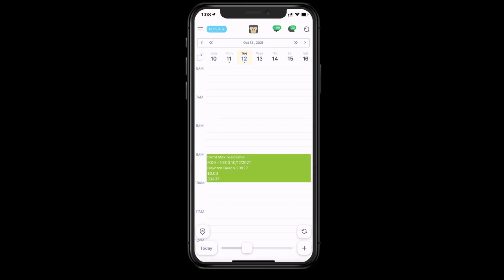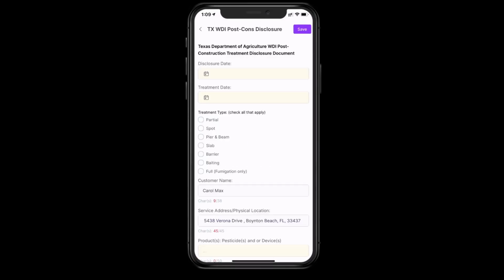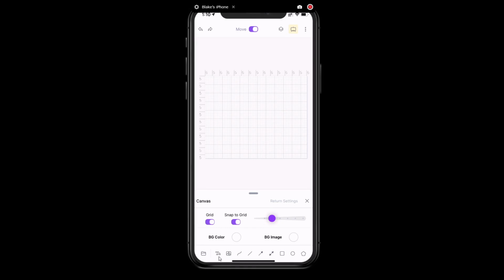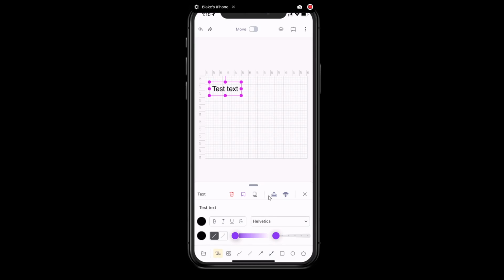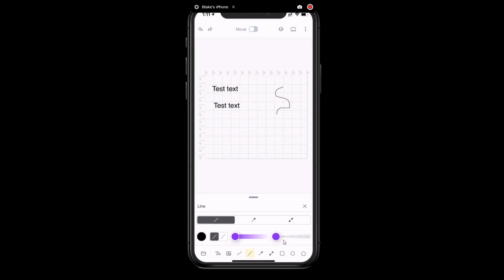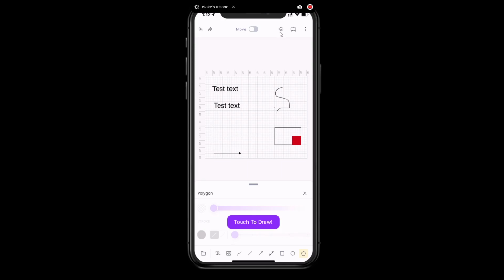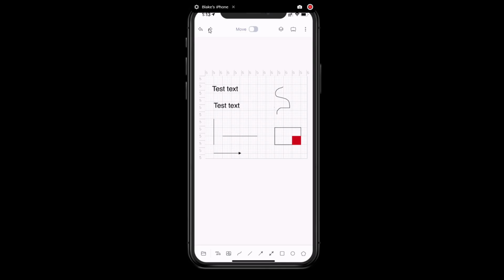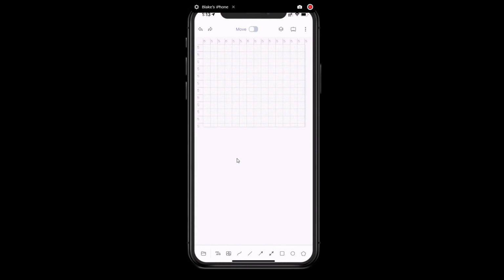Sketch - Drawing and Graphing